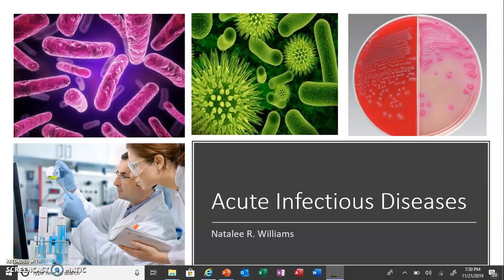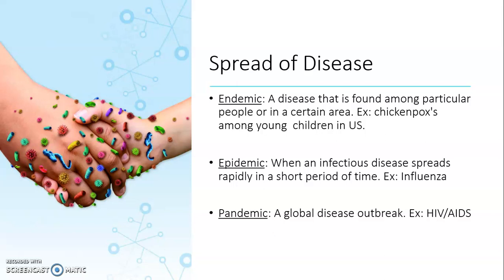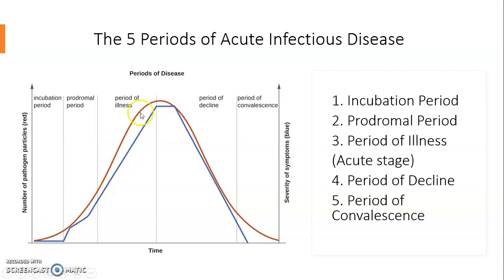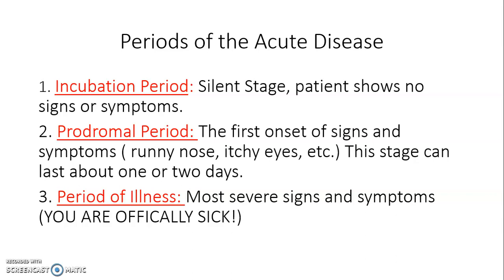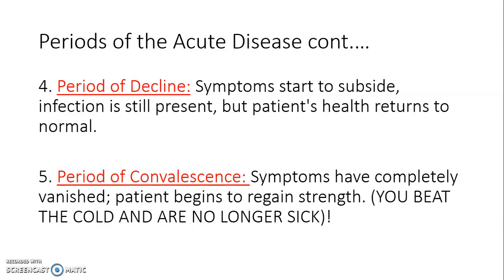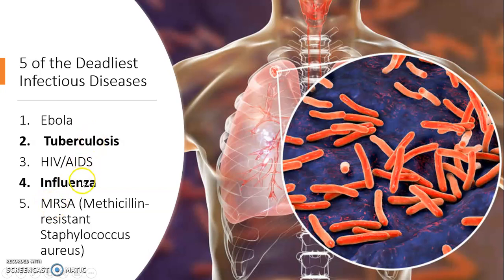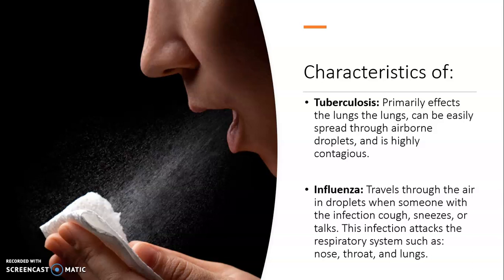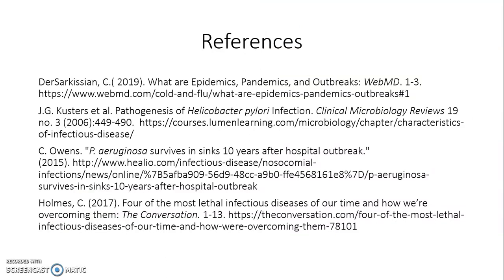Acute Infectious Disease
Citation information:
Natalie Williams. 2019. Acute Infectious Diseases [Class project].  Baton Rouge, LA: Franciscan Missionaries of Our Lady University: Biol 2325